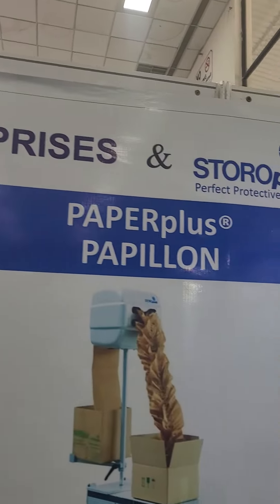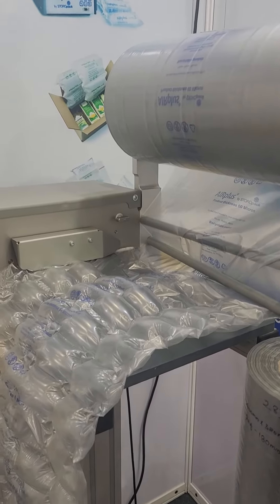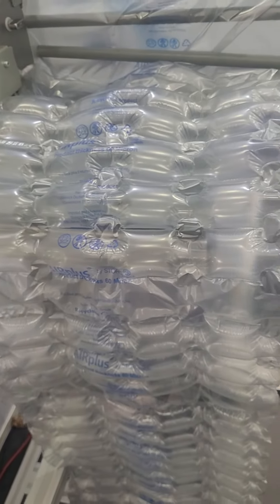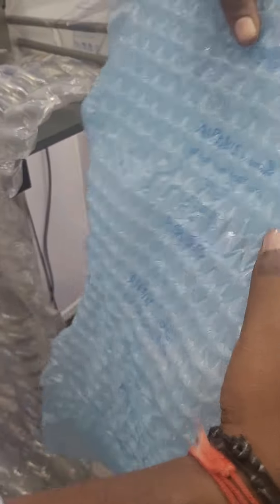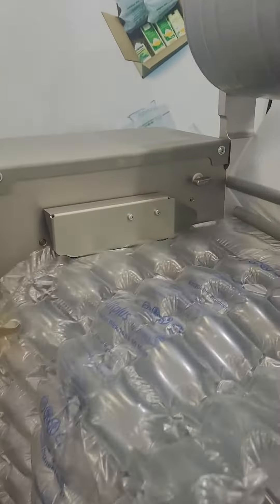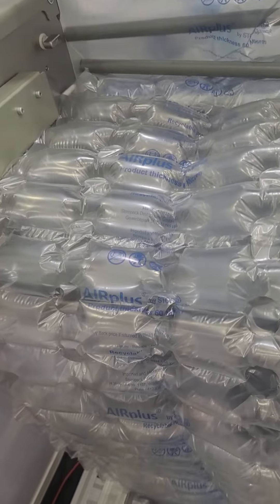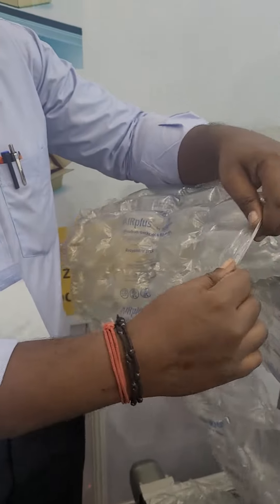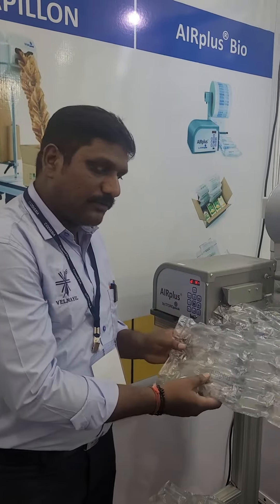VELMAYIL STOROPACK AIRPLUS CUSHION DEMO AT INTEC2022 COIMBATORE, 2ND TO 6TH JUNE 2022